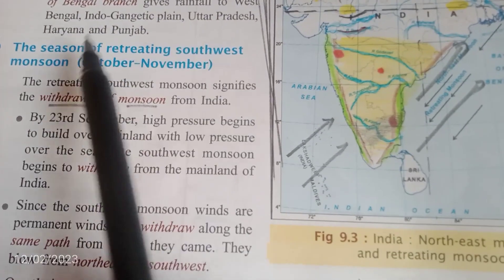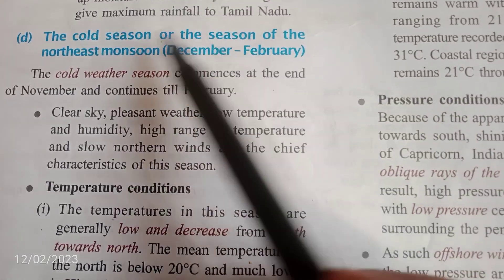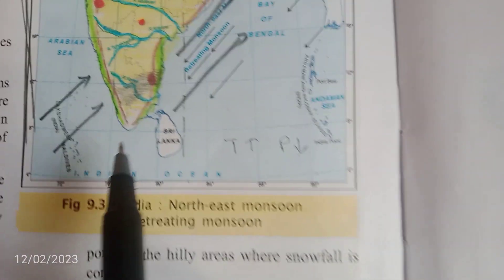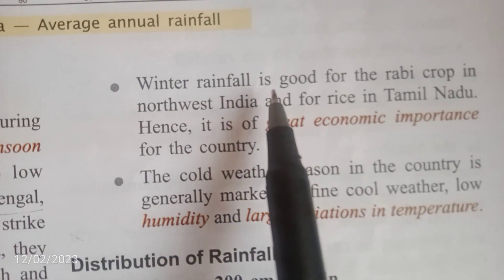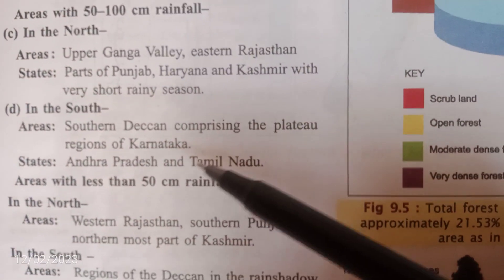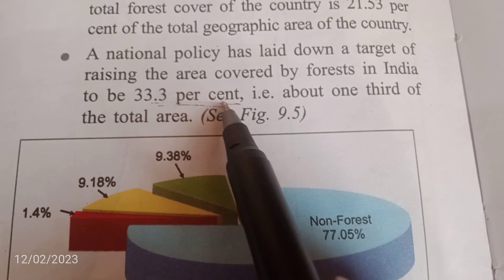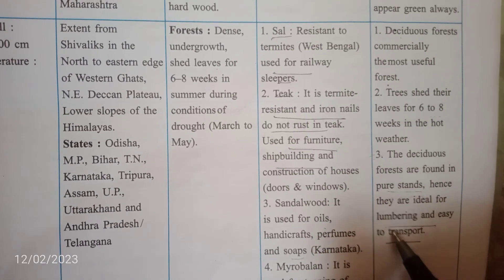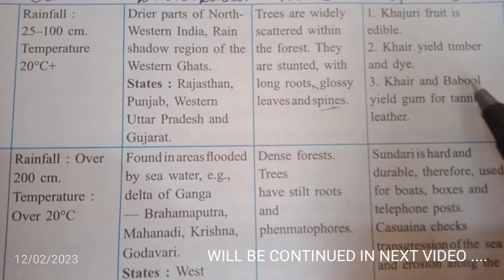India : Climate flora and fauna | class 8 ICSE geography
India Climate flora and fauna is a the chapter which is very important and will be carried on upto 10 th as well . so please study this chapter well .
GEOGRAPHY ICSE CHAPTER 10 INDIA CLIMATE FLORA FOUNA CLASS 8